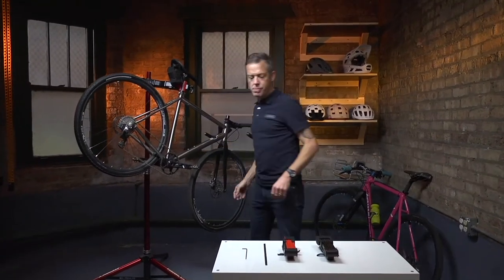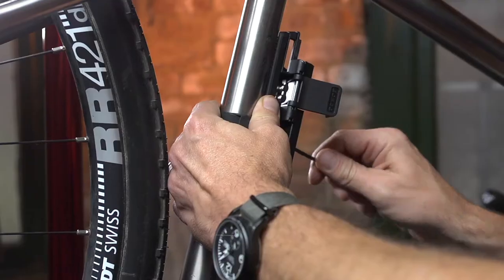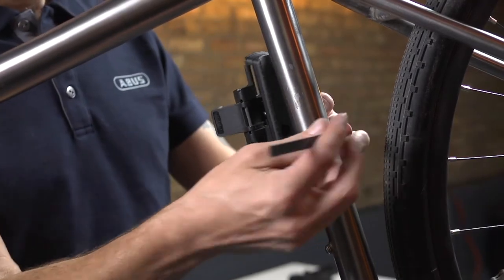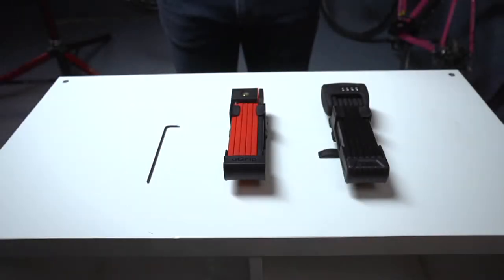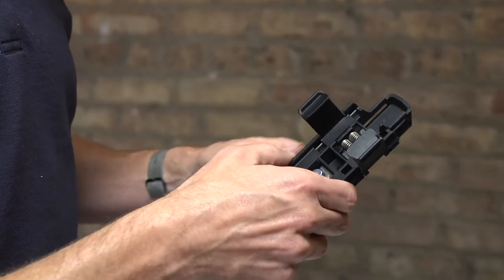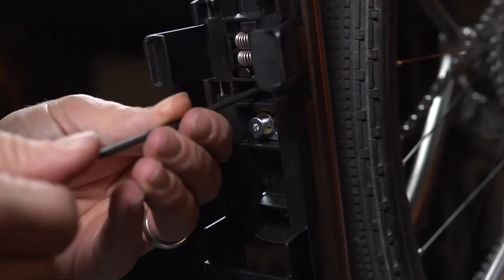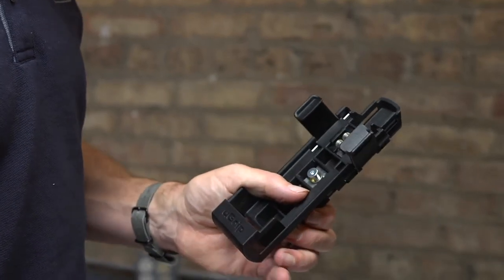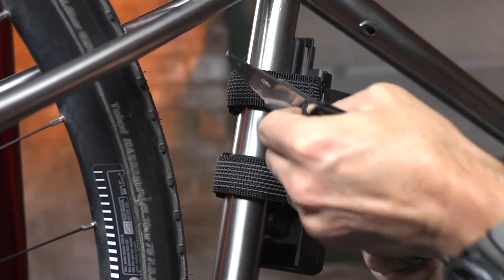Bordo 5700 and 6000 Series Bracket Installation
Step-by-Step instructions for installing the Bordo 5700 and  6000 bracket